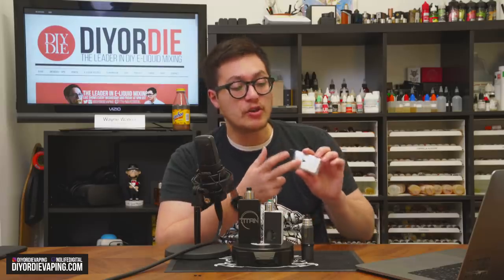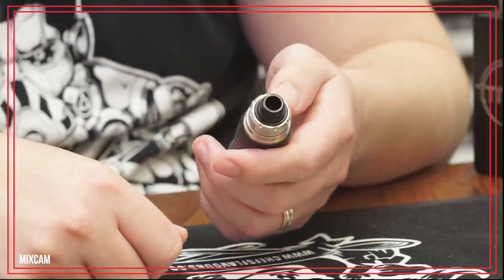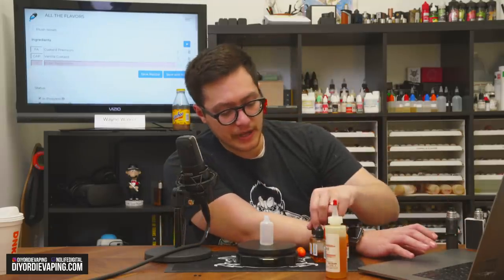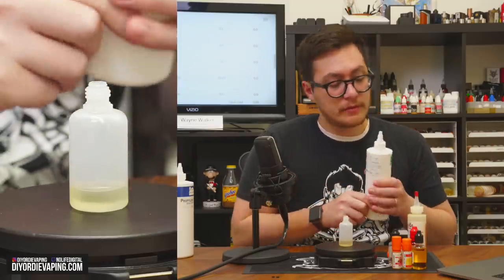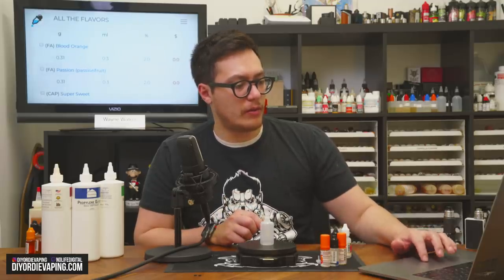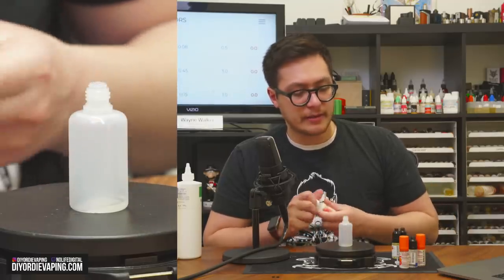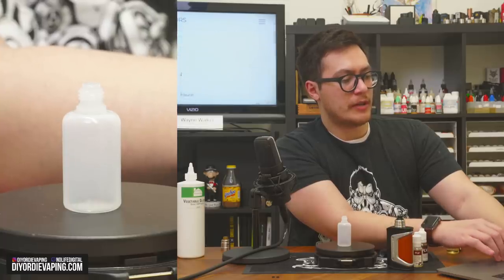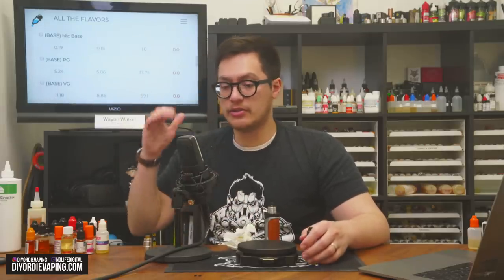Live Mixing: Mouth To Lung Recipes